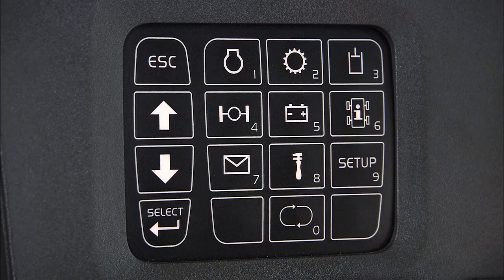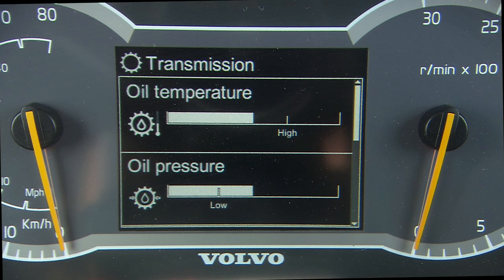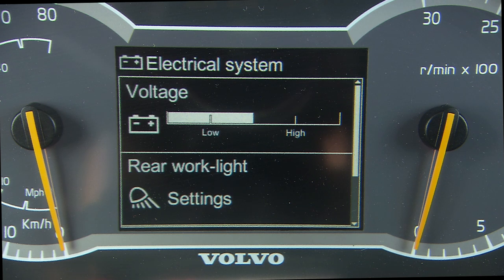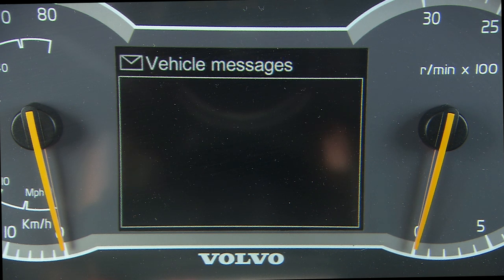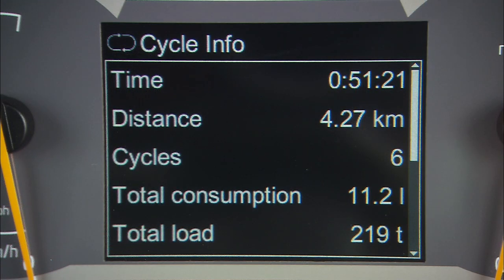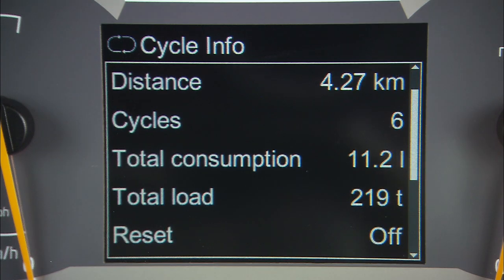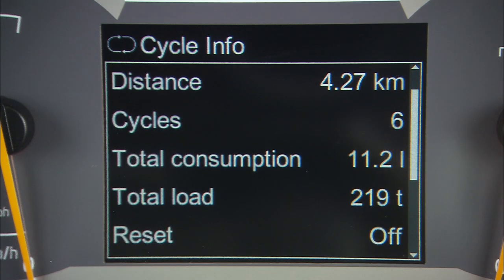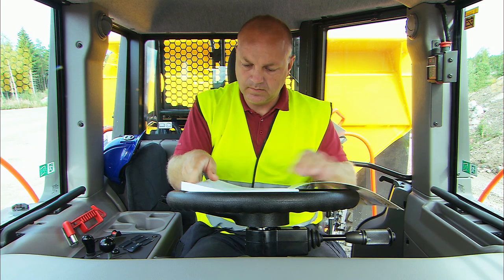Instruments and controls – Volvo Articulated Haulers G series+A60H – Basic operator training – 3/12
This video describes the instruments and controls of a Volvo Articulated Hauler. You will be introduced to the Contronic display, how to use the instruments panels and important information about warnings and alarms.